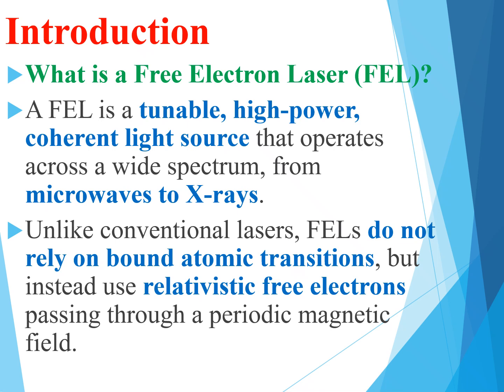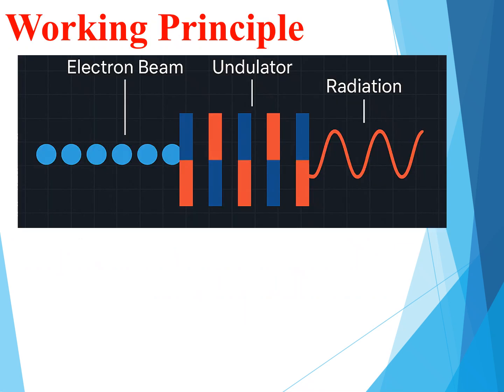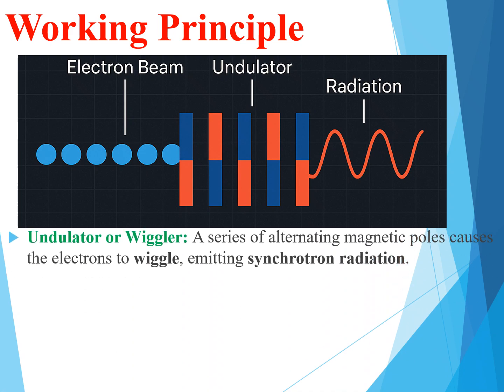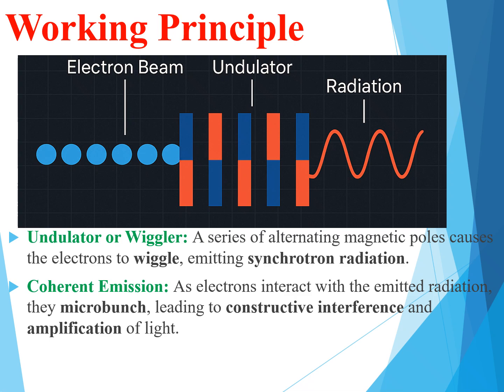Free Electron Lasers Explained | Principles, Working, and Applications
Dive into the fascinating world of Free Electron Lasers (FELs) — the next-generation light sources pushing the boundaries of science and technology. This video explains the principles behind FELs, their unique working mechanism using relativistic free electrons and undulators, and their unparalleled advantages such as ultrashort pulses, high coherence, and broad tunability. Learn how FELs are revolutionizing material science, medicine, chemistry, and plasma physics at cutting-edge facilities like LCLS and the European XFEL.